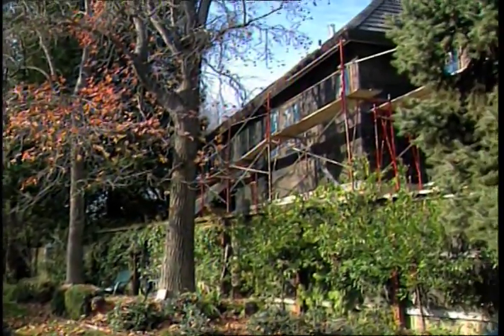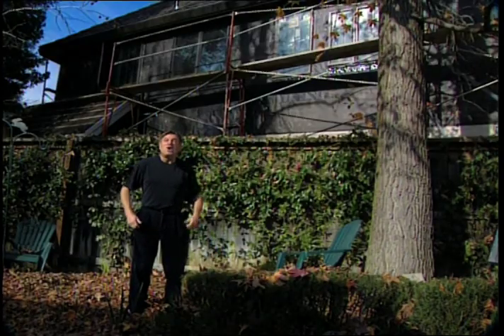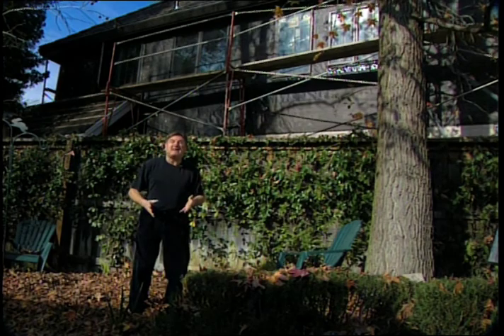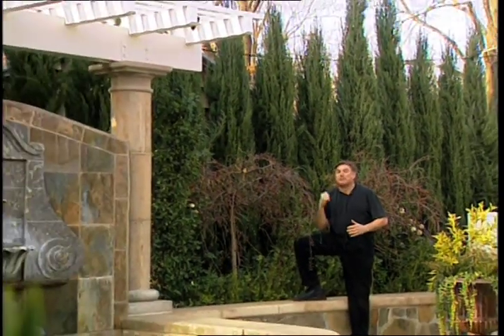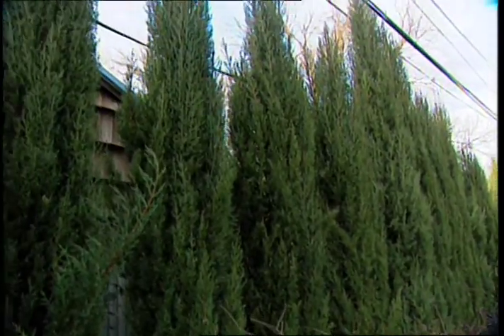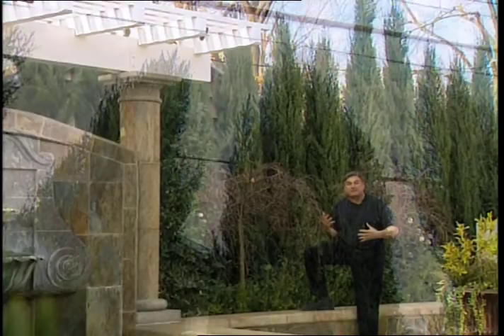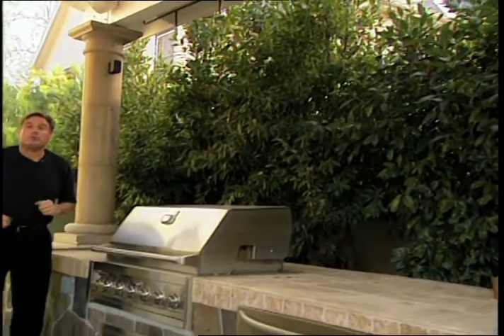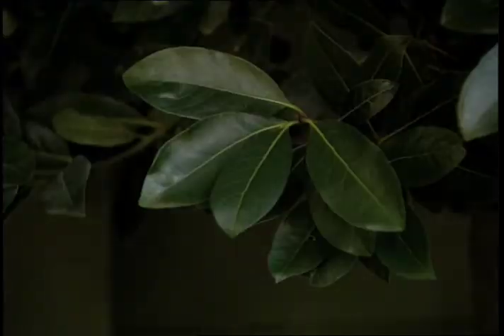Creating Privacy in your Landscape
Plants can create a wonderful privacy screen in your garden